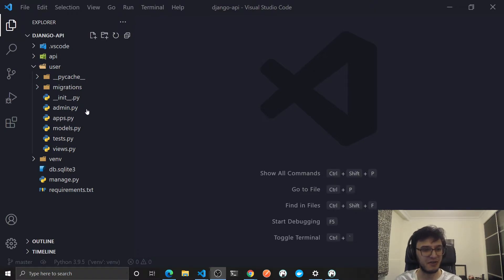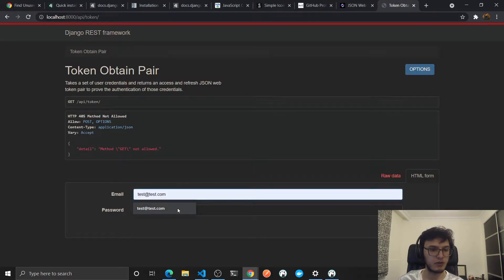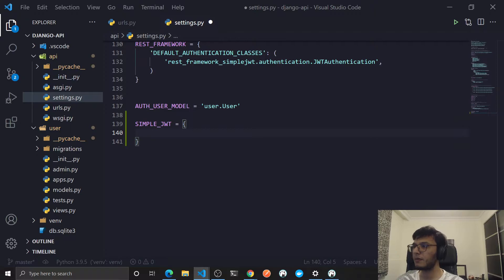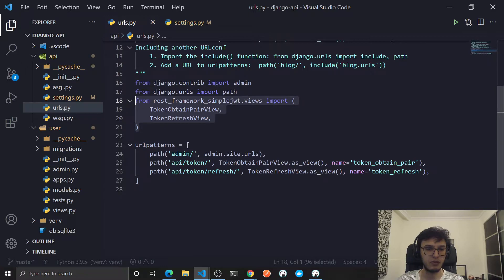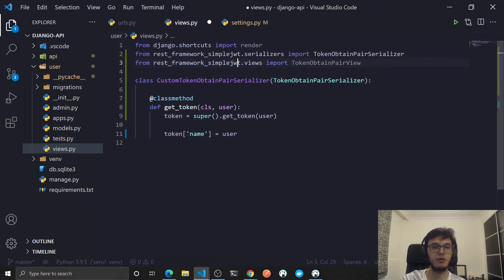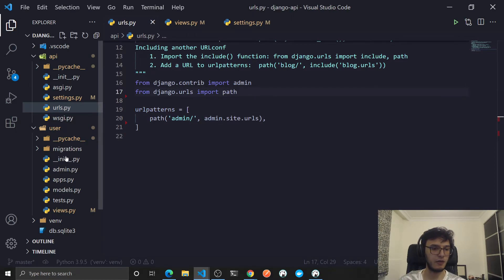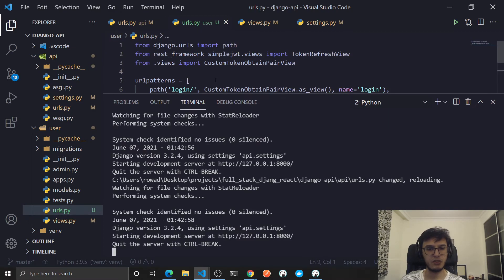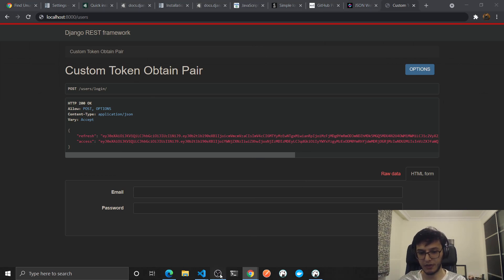03 - Changing the JWT payload content and extend the expiration time - Django REST Framework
A full-stack series about Django, Django-rest-framework, react, redux/toolkit and typescript